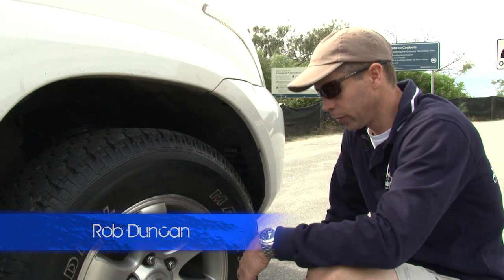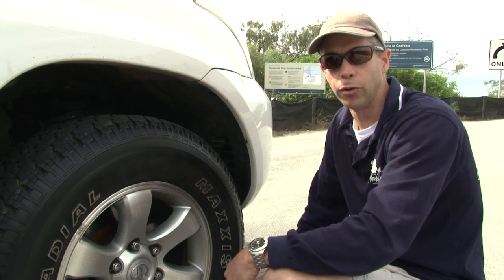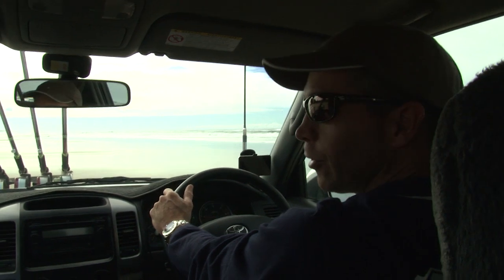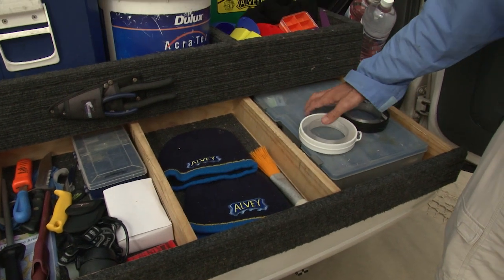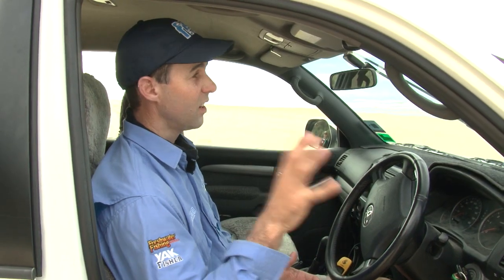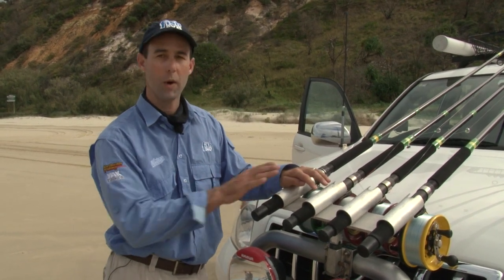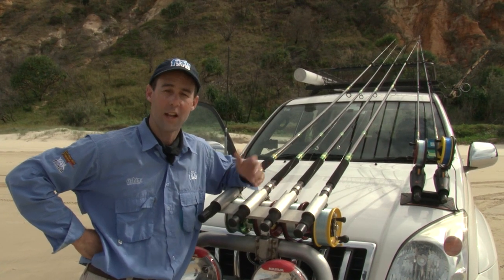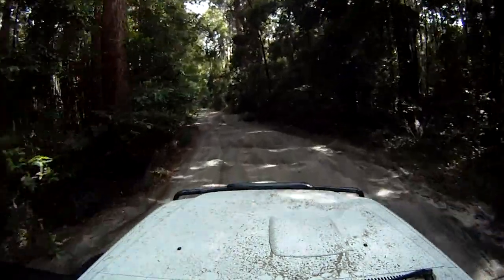Surf Fishing Tips - Driving & Reading the Beach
Learn the techniques, baits, locations and gear to use to effectively catch fish in the surf.